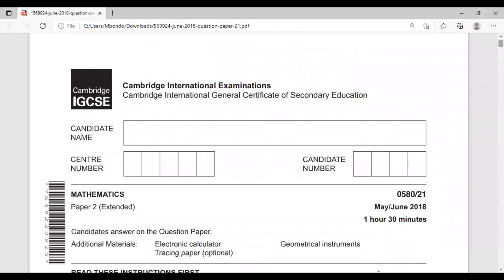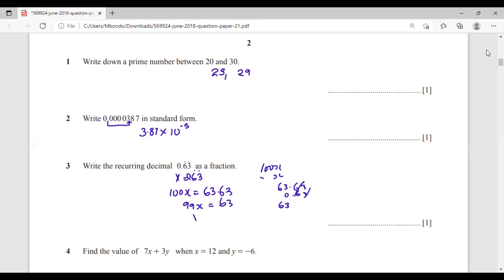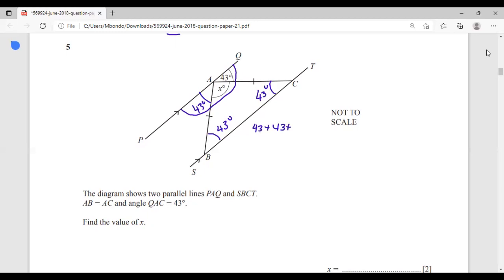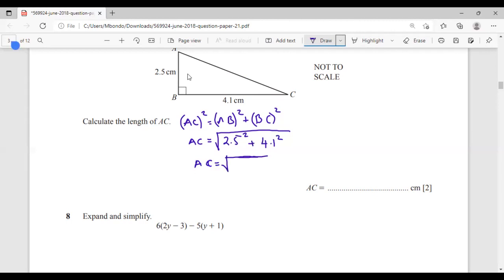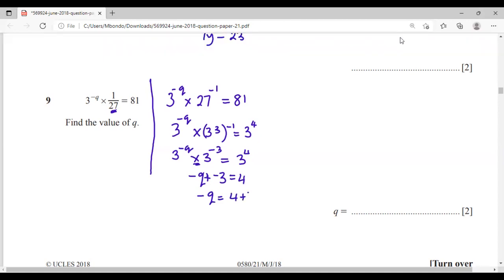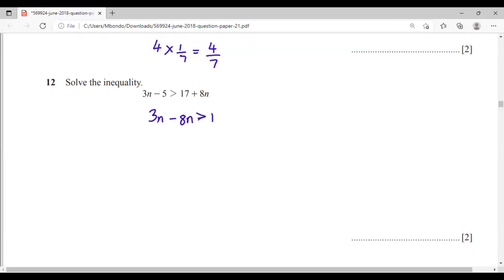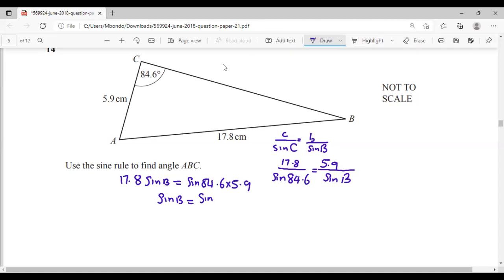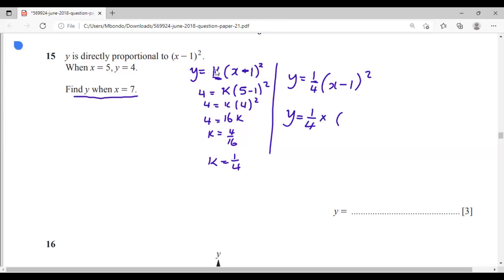2018 IGCSE MATHS P2 EXTENDED, MAY/JUNE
2018 IGCSE Maths, P2 Extended, May/June